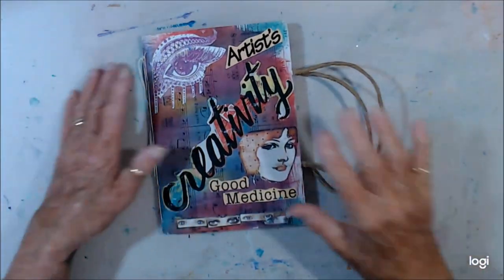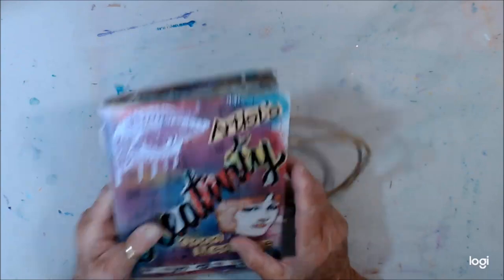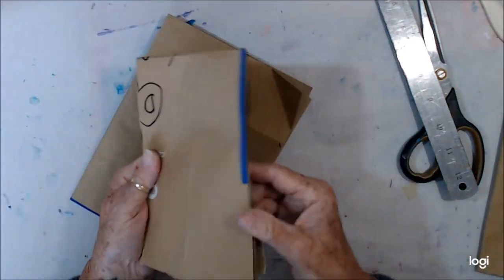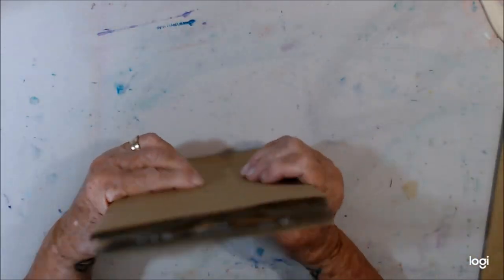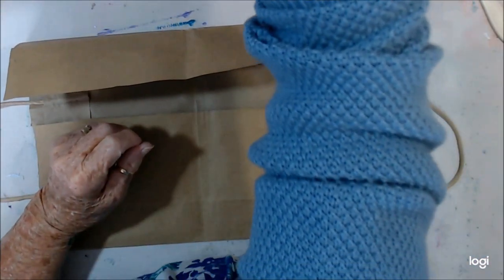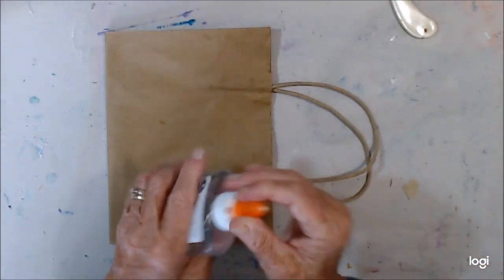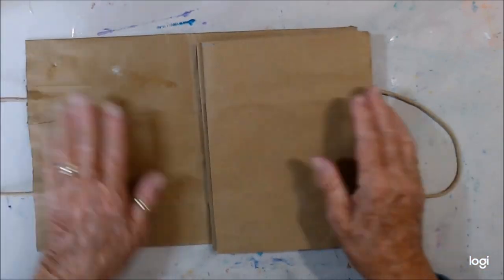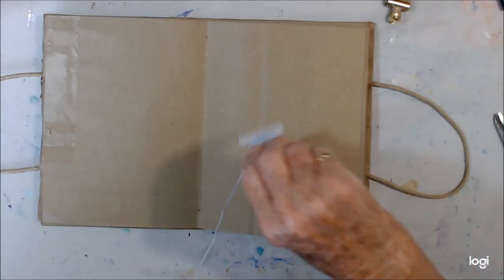How to Make My Supermarket Bag Junk Journal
Snail Mail:
Maggie Lockley
27 Aotea Crescent
Tokoroa, 3420
South Waikato
New Zealand